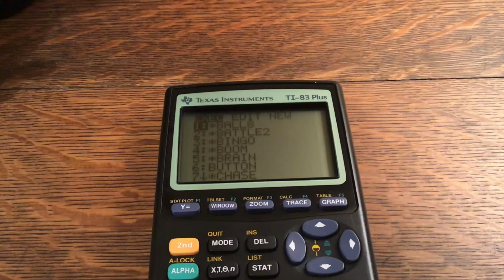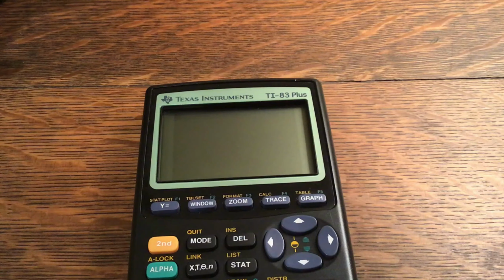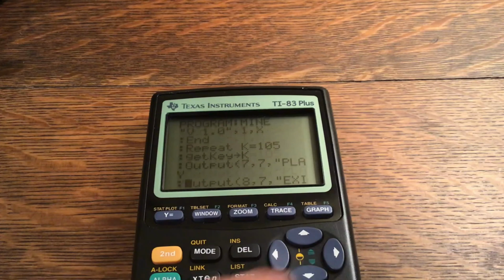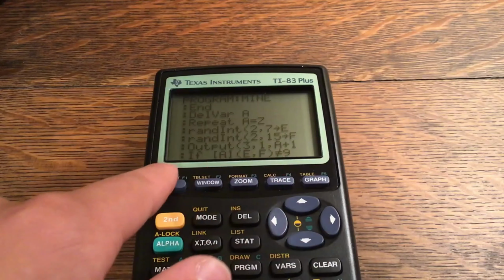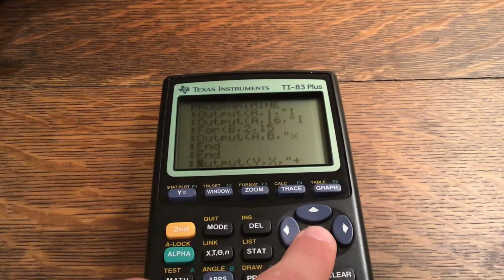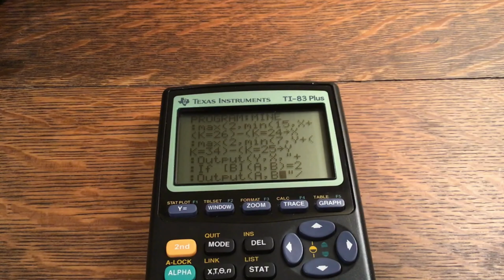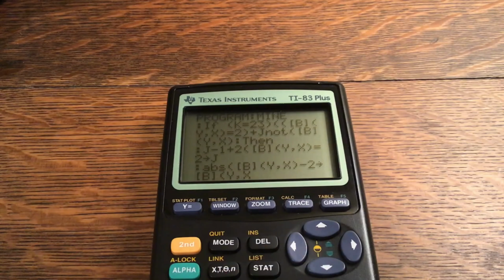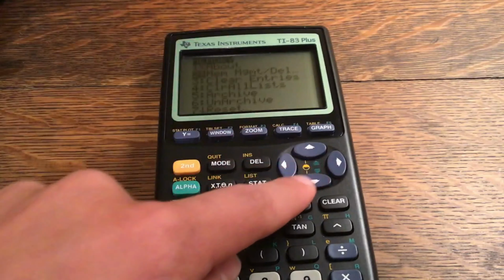Minesweeper For The TI-83/TI-84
This is just like the classic game of Minesweeper! I have been working on this project for a while and finally decided to release it!